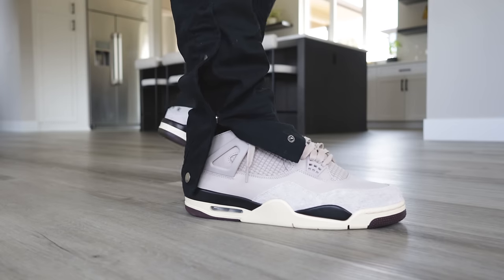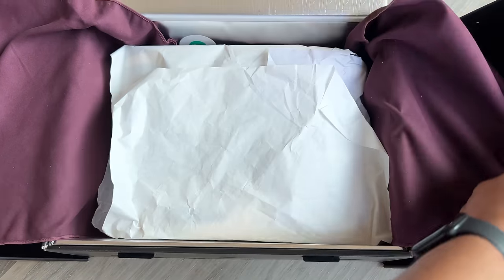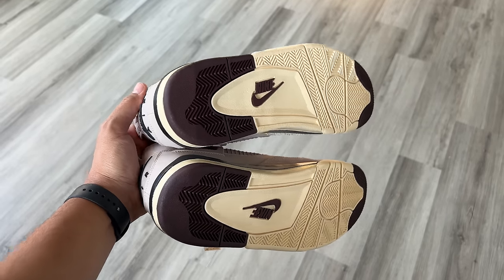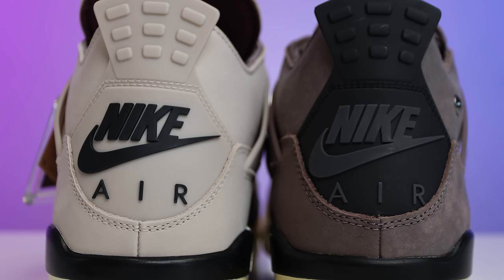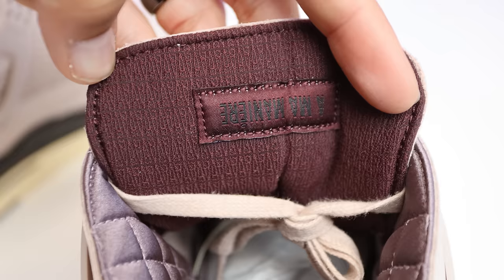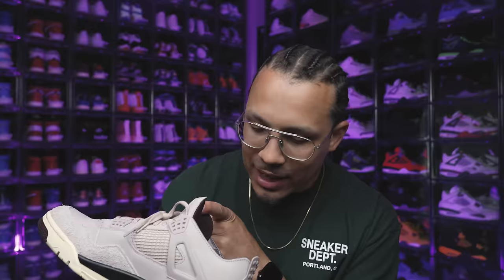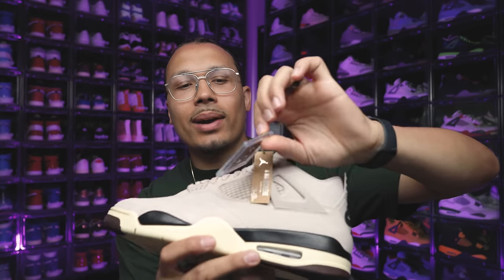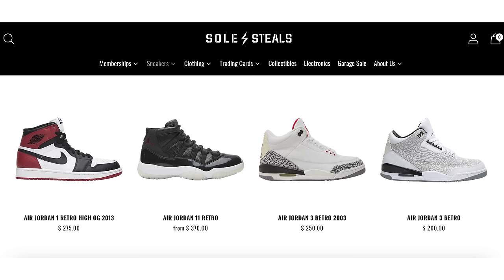Air Jordan 4 A Ma Maniere Fossil Stone WMNS 2024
Air Jordan 4 A Ma Maniere Fossil Stone WMNS 2024 🔥 Wanna learn directly from me?

A Ma Maniere x Air Jordan 4 “Fossil Stone”
Color: Fossil Stone/Metallic Pewter-Burgundy Crush
Stle Code: FZ4810-200
Release Date: September 28, 2024
Price: $250

In Fall 2024, James Whitner’s brand expands collaboration, dropping two A Ma Maniere x Air Jordan 4 color options, joining the Air Jordan 3 iterations. Adding to the “Phantom” edition, expect the arrival of the “Fossil Stone” colorway, broadening style choices and reinforcing the brand’s sneaker community presence.

The shoe, in Fossil Stone, Metallic Pewter, and Burgundy Crush, features quality materials. A Fossil Stone upper, adorned with A Ma Maniere tongue logos and “Nike Air” rear heel tabs, adds a personalized touch through branding. The two-tone midsole, with Air Max heel units, ensures comfort. The shoes come in a co-branded box, with an extra set of laces for customization.

🔥🔥🔥 SHOP 🔥🔥🔥